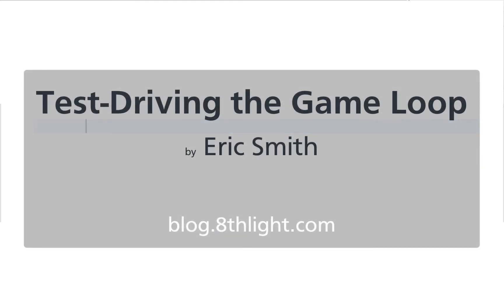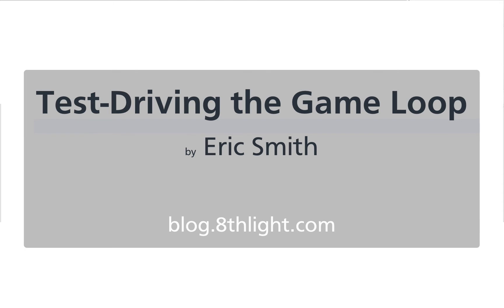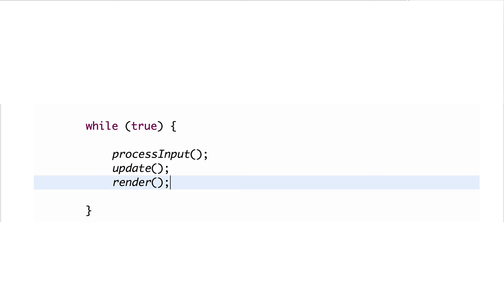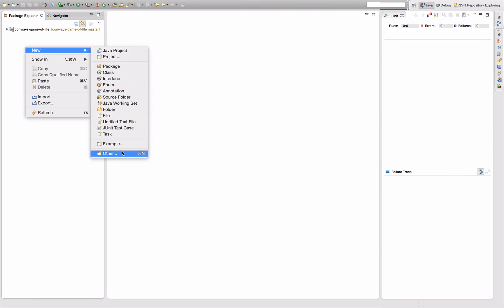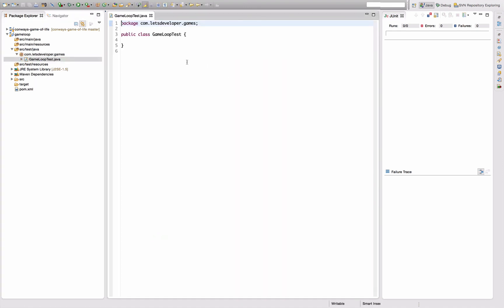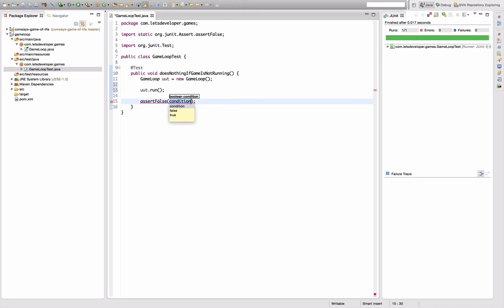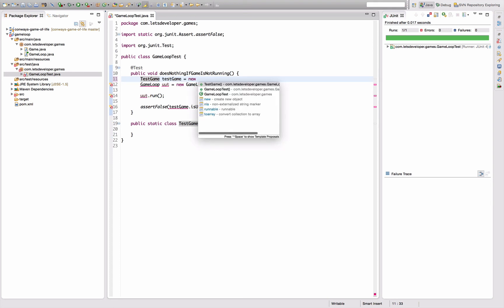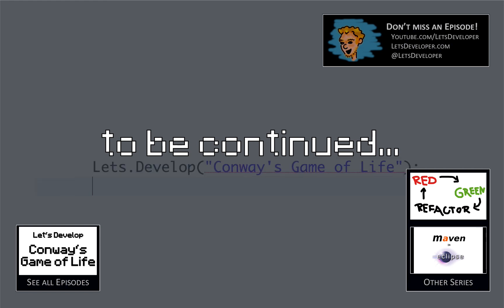[LD] Conway's Game of Life #9 - Game Loop - Concept | Let's Develop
To get our game running, we need a game loop. Since I don't have a clue about game development, I asked the pros: Eric Smith kindly allowed me to use the material from his blogpost series "Test-Driving the Game Loop". And here it is: Getting started with the basic concepts.

«Conway’s Game of Life»
The Game of Life, also known simply as Life, is a cellular automaton devised by the British mathematician John Horton Conway in 1970. The "game" is a zero-player game, meaning that its evolution is determined by its initial state, requiring no further input.